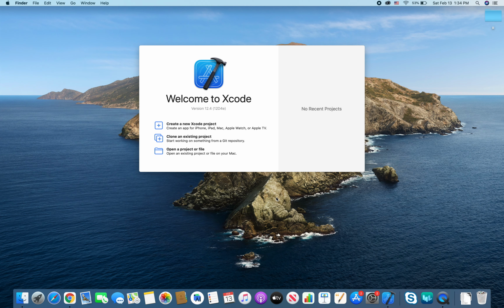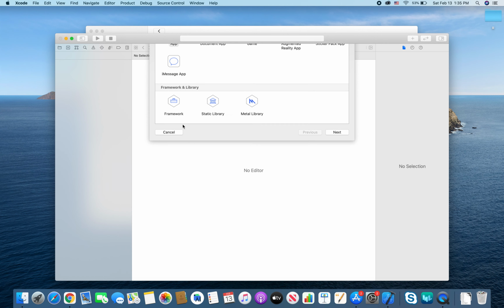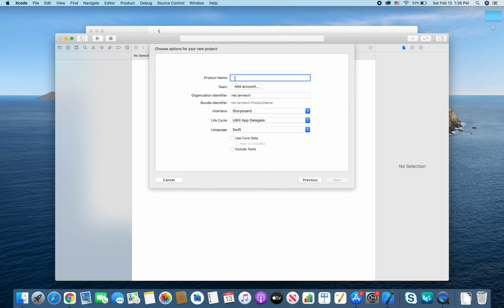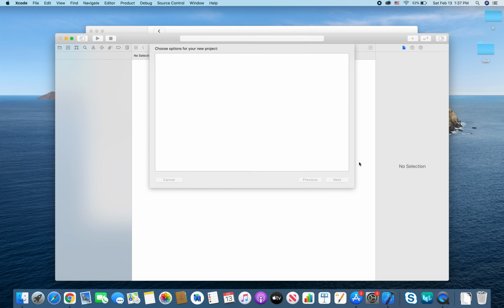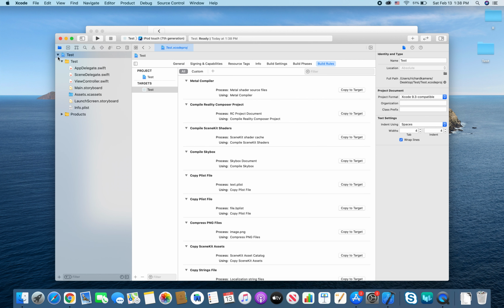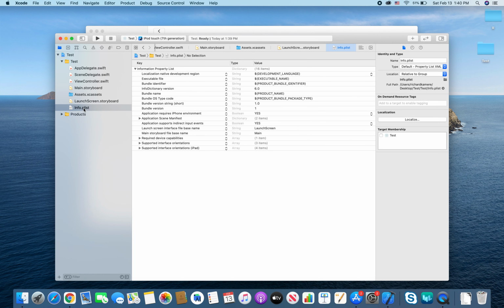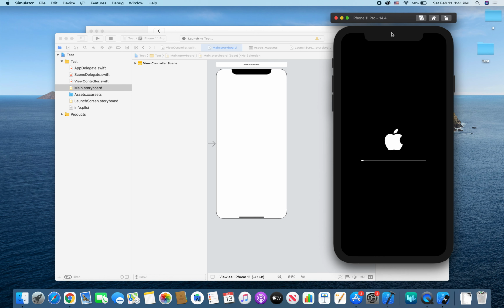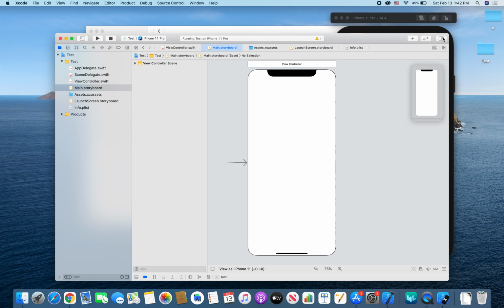How to make an IOS app for beginners ( part 1 ) || IOS app beginner tutorials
IOS app for beginners, Learn how to create an IOS app. In this tutorial we are going to learn basis on how to get started creating an IOS app.

To get started creating an IOS application you will need to install Xcode.
Xcode  is platform that consist of a suite of tools that developers use to develop ios app.

Using Xcode, you can create, test, optimizing and submitting your app to apple store.

To get started creating IOS app, you don't need to have a IOS phone to test or debug. by default xcode comes with various emulator to test your project.

In this tutorial for IOS app for beginner, Here are the items we are going to learn.
1. Introduction to IOS app
2. Introduction to Xcode
3. Where to download Xcode
4. Create first xcode project
5. Selecting template
6. Explanation for xcode
7. Running your first IOS app.